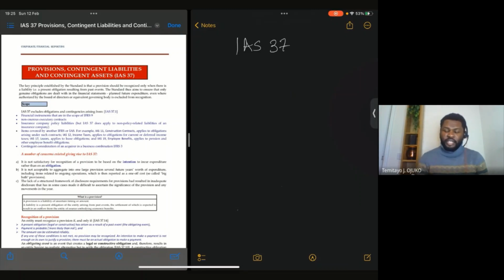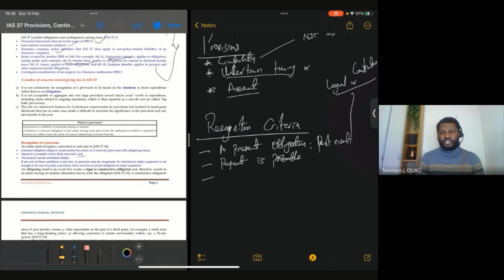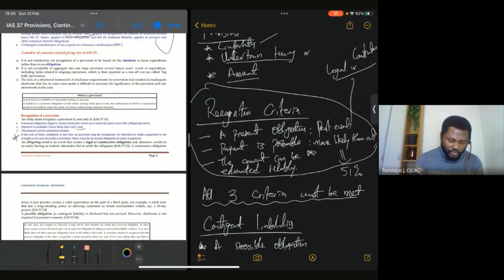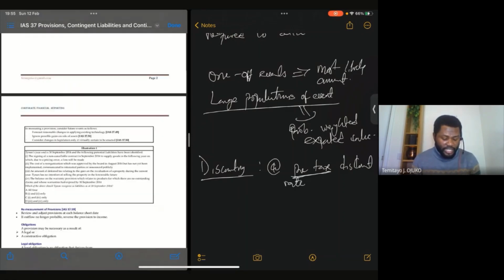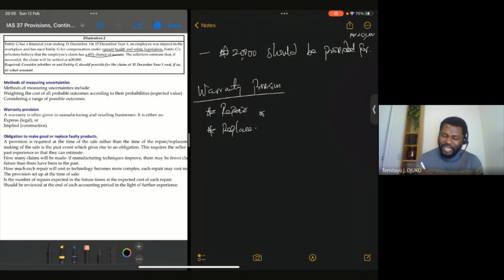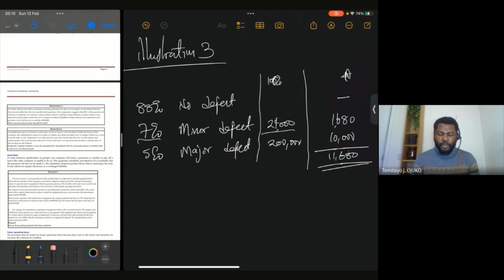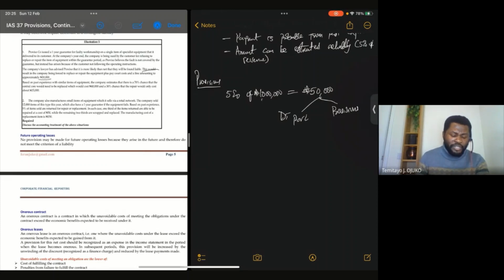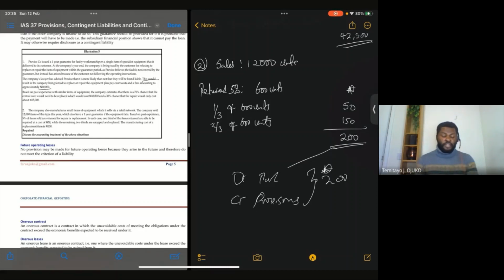IAS 37 Provisions, Contingent Liabilities and Contingent Assets (Part 1)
This video session provides insights on IAS 37 Income Taxes. This is a good resource for students studying to write financial reporting and corporate reporting papers.

You will have a basic understanding of
• Provisions, contingent liabilities, and contingent assets
• Recognition criteria
• How to account for warranty provisions

Please see the link to the class note (access will be granted)

00:00 - Introduction
05:53 - Provision defined
09:25 - Recognition criteria
12:42 - Definition of contingent liabilities
21:00 - What is an obligating event (legal & constructive)
26:45 - Measurement of provisions
31:25 - Illustration